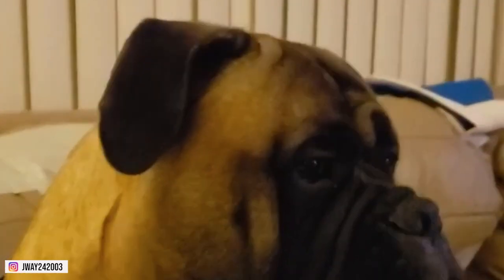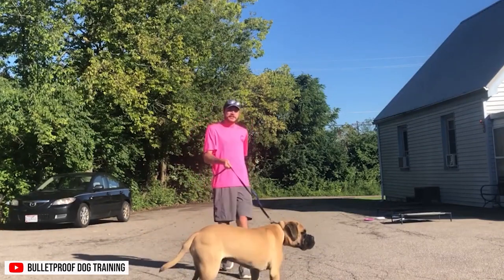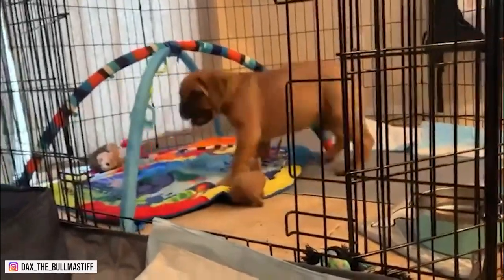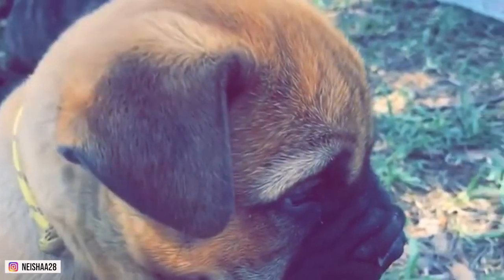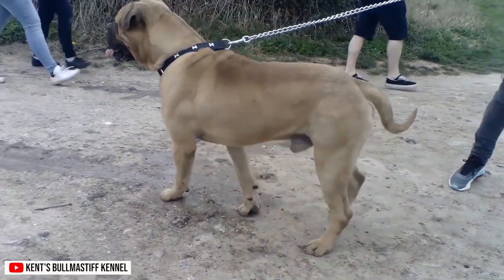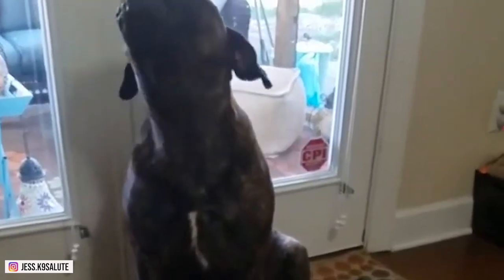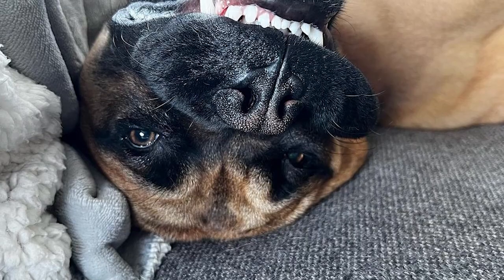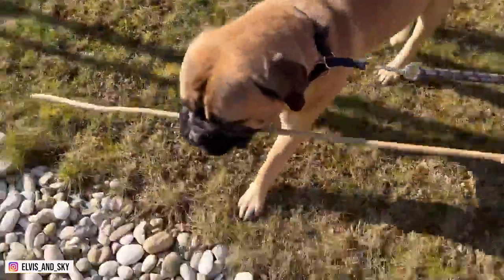12 Things Only Bullmastiff Dog Owners Understand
12 Things Only Bullmastiff Dog Owners Understand

A Bullmastiff's head is massive and square-shaped, with a large black muzzle and deep wrinkles around the cheeks and brows. The ears are small and thin, set high on the head. The eyes are wide-set and dark amber in color.

A Bullmastiff's neck is thick but not excessively so, leading down to its broad chest and solid shoulders. It has well-boned legs with a heavy coat of loose skin covering them from shoulder to hock. The tail is set low on the body, thick at the base and tapering gradually towards the tip.

A Bullmastiff's coat looks coarse but should feel smooth when stroked against the grain; it also lays flat against the body.

 Let’s get on with it…